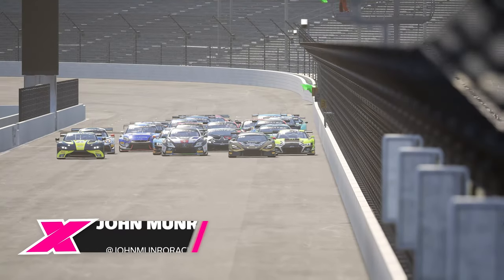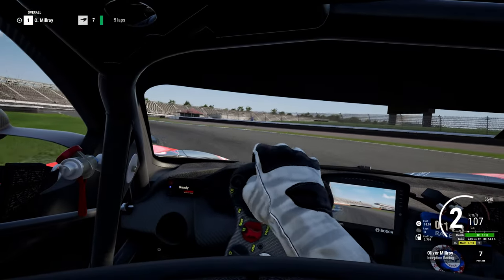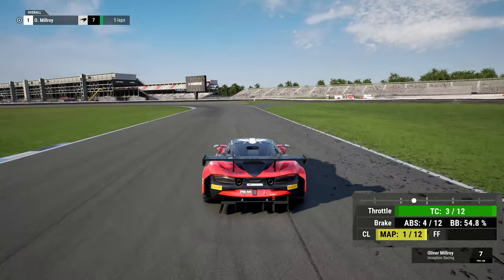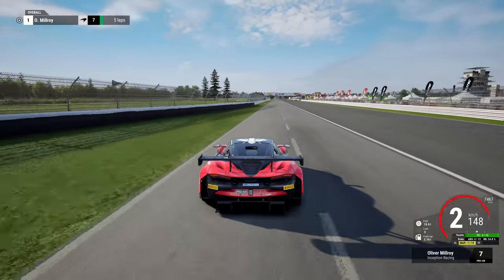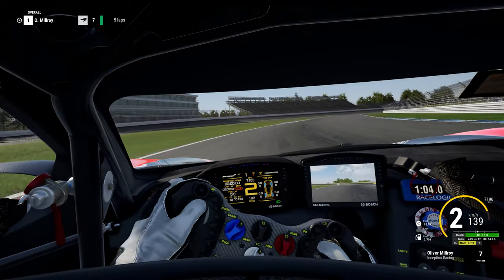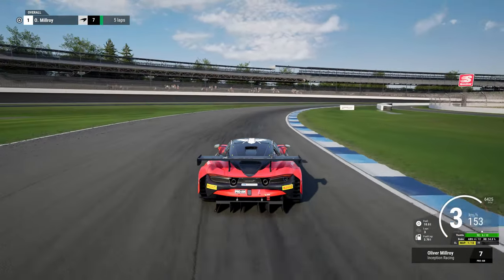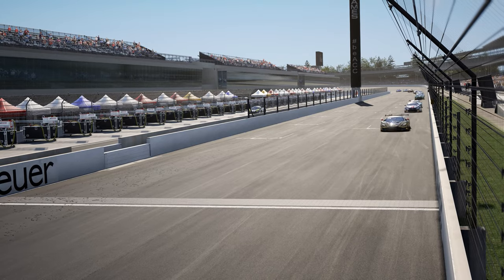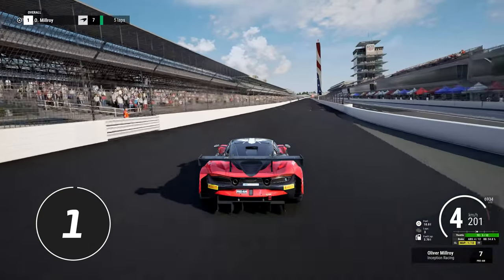How to be Fast at Indianapolis on Assetto Corsa Competizione - Track Guide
Assetto Corsa Competizione's American Track Pack DLC was released on the 30th of June and we loved its authentic recreations of Watkins Glen, Circuit of the Americas (COTA) and the Indianapolis Road Course.

Although many fans were disappointed by the absence of Road America, Sebring and VIRginia International Raceway in the DLC, we still think the three tracks are excellent additions to Kunos Simulazioni's Assetto Corsa Competizione. After all, the more tracks the better, right?

Indianapolis has proven to be particularly tricky to master, thanks to its combination of late apex medium-speed turns and taxing low-speed technical sections. Because of this, John has devised a handy track guide to help those of you struggling for consistency.

With reference points thin on the ground you'll have to build up confidence gradually and be able to shortcut the flatter kerbs to nail the best lap time. As ever, being neat and tidy is the key to success.

Hopefully our track guide helps you find that last crucial (Brick) yard of pace...

0:00 - Welcome to Indianapolis
0:30 - Setup Tweaks
0:46 - Subscribe for Setup Guide
0:56 - Turns 1, 2
1:39 - Turns 3, 4, 5
2:38 - Turn 6
3:32 - Turn 7
4:17 - Turns 8, 9, 10, 11
5:35 - Turns 12, 13
6:16 - Turns 14, 15
7:11 - Full Hotlap Guide
8:51 - Laptimes
9:27 - 10 Second Summary
9:42 - Watch Next!